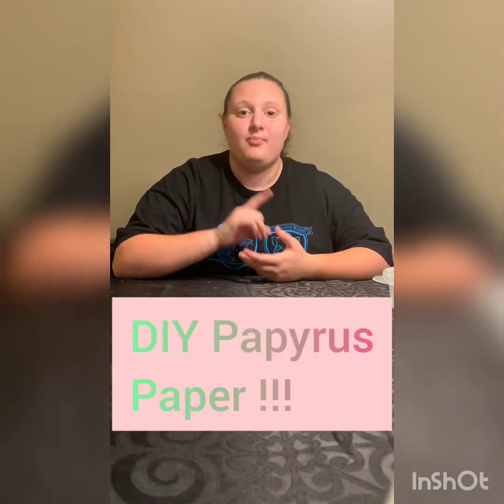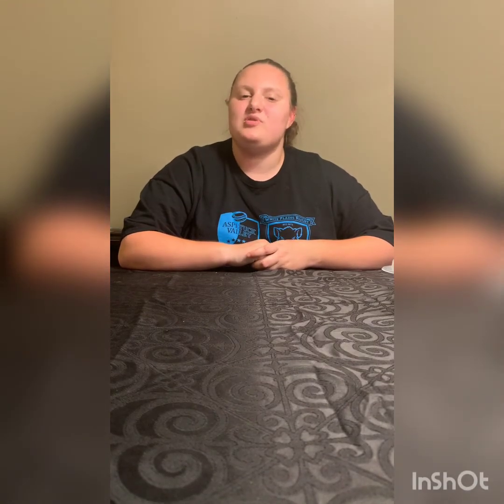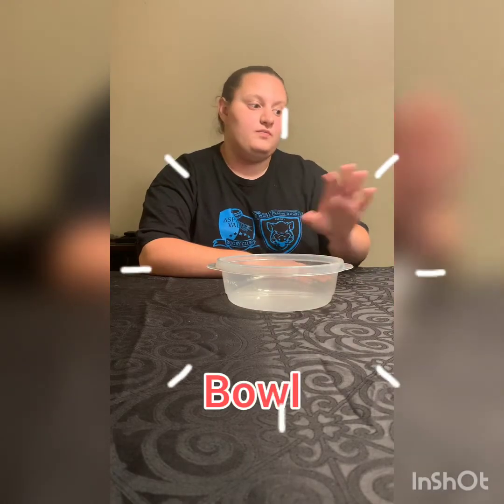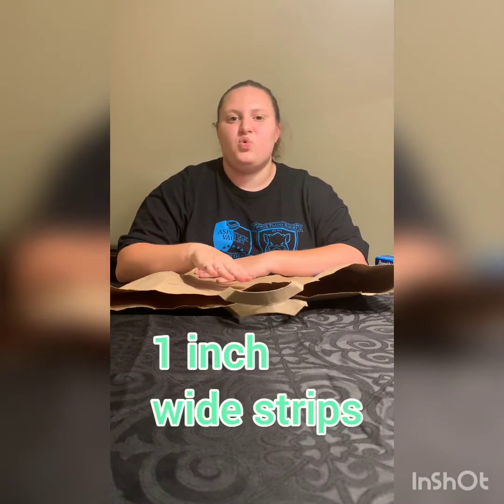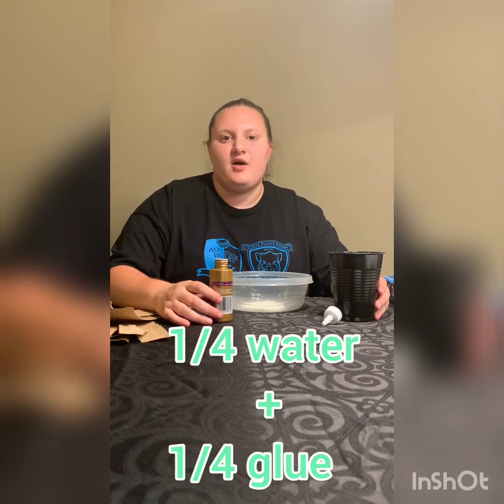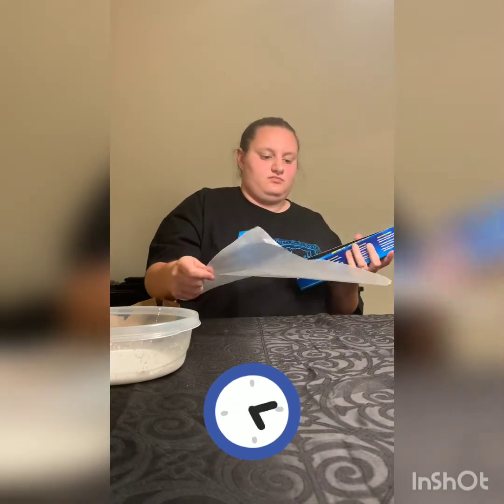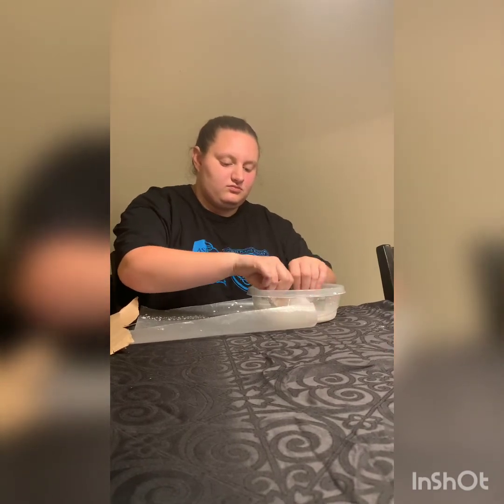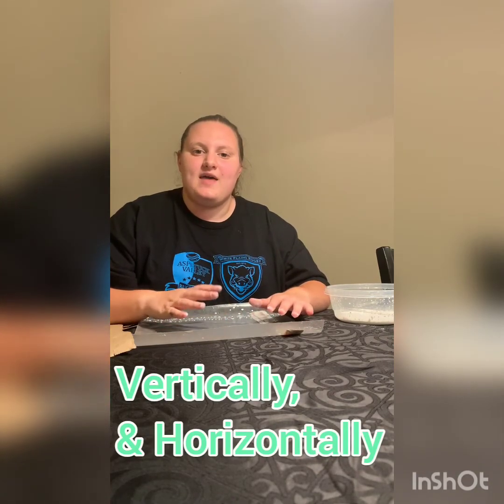Egypt Week, Day 4 - Building Your Empire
Papyrus Paper w/Ms. Alli